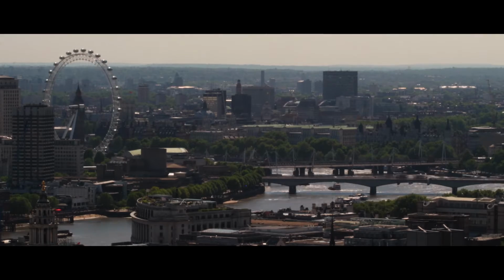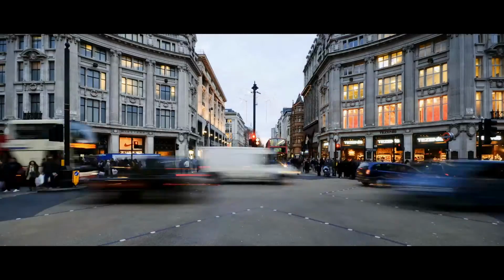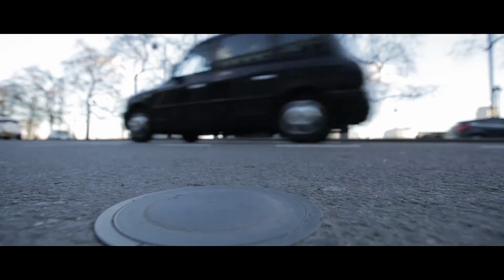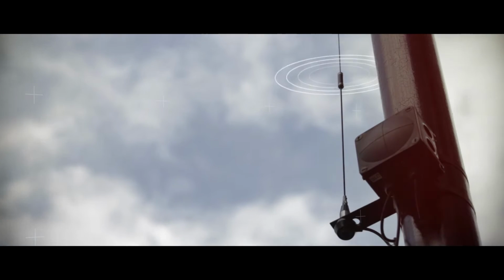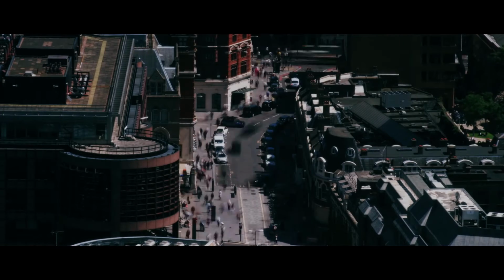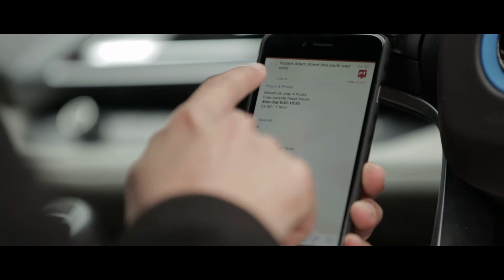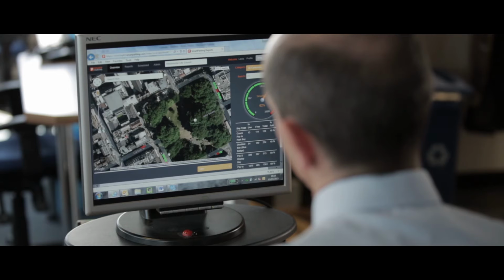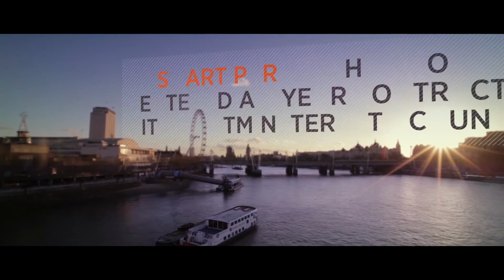Smart Parking in the City of Westminster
Around half a million vehicles enter the City of Westminster each day, with a third of vehicles driving around looking for a parking space.

In 2013 Smart Parking's leading edge technology was introduced to reduce congestion and increase parking availability in the world famous city centre location.

Kieran Fitsall, Westminster City Council's Head of Service Improvement & Transformation speaks about how Smart Parking's bay sensor technology has impacted Europe's largest city and future plans for parking transformation.

"What we've got now is an infrastructure in Westminster which is providing accurate and good quality data and for us that is incredibly valuable information."